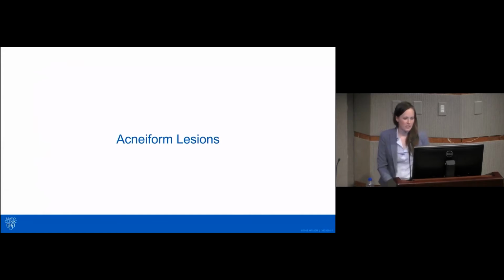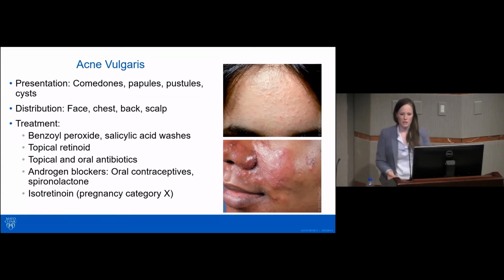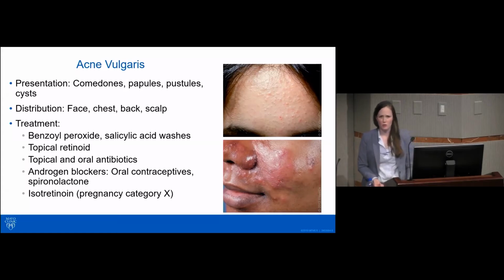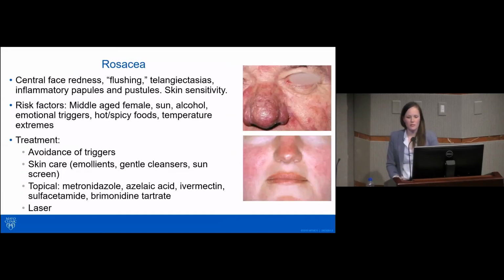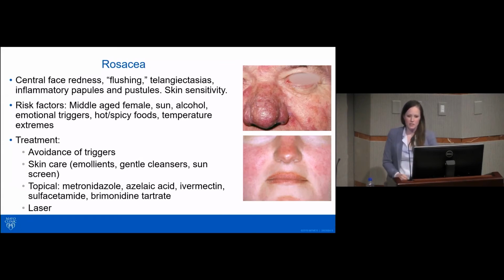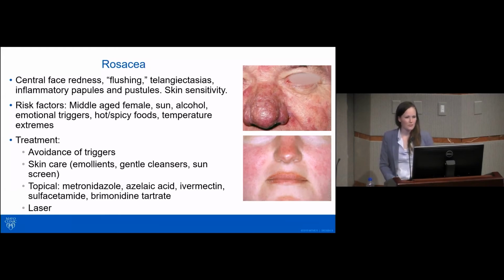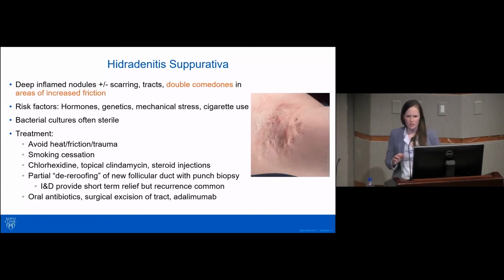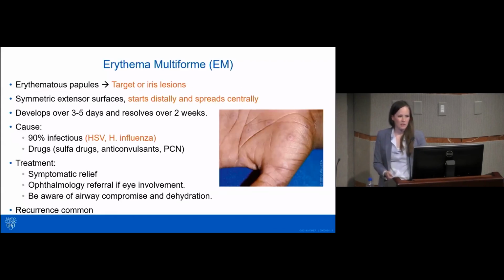Dermatology | Conference Preview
Sarah C. Suarez, PA-C, PA, discusses various dermatologic lesions, differential diagnoses, and how to treat.